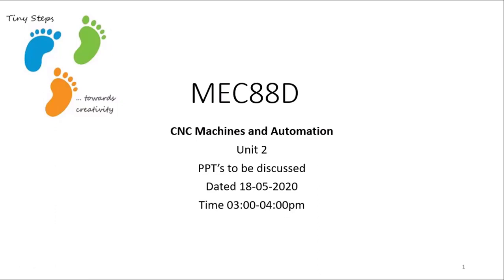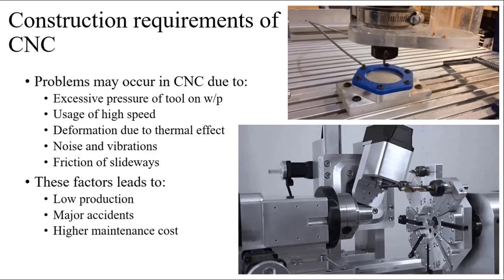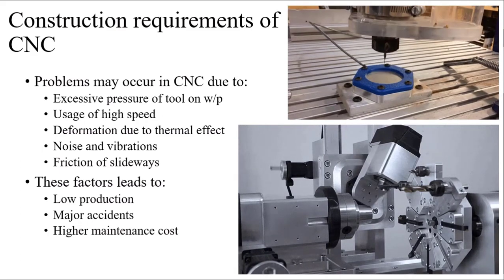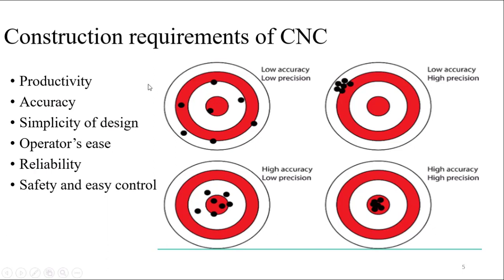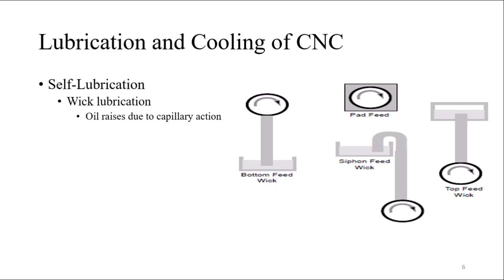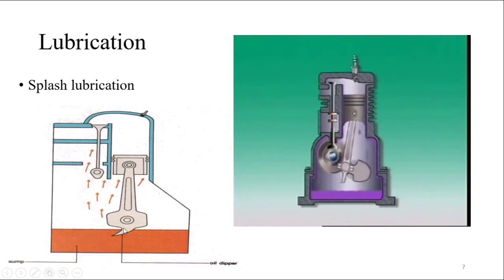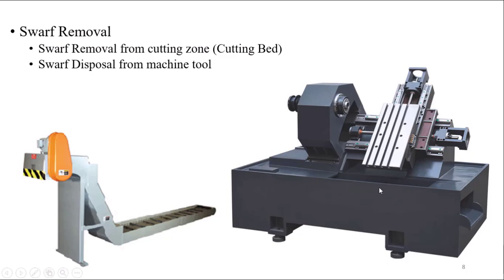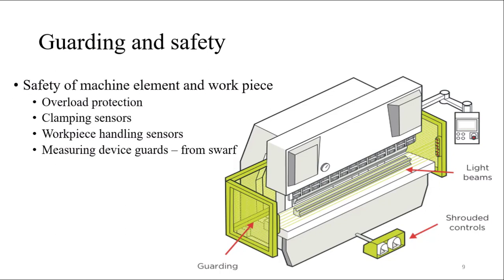CNC construction requirement, Safety & Guarding, Lubrication and drives of CNC MEC88D 18/05/2020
This video explains the very important feature of CNC machines. While manufacturing what different elements are to be considered and what different parts are used. in CNC machine.
*Construction requirements of CNC
*Lubrication and Cooling of CNC
*Swarf Removal
*Guarding and Safety
*Drives (Motors)
These are the topics discussed in this video.